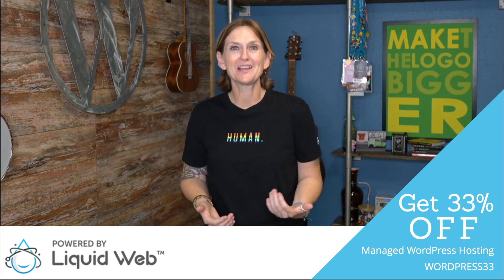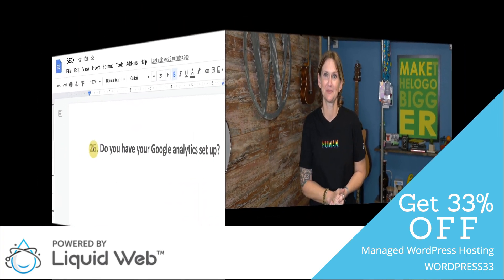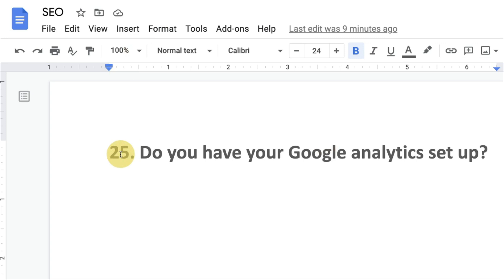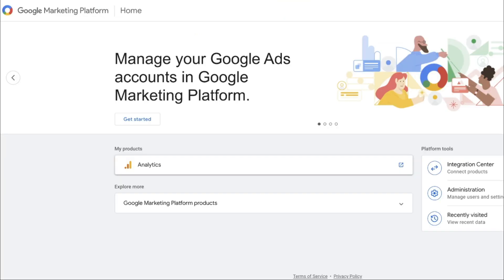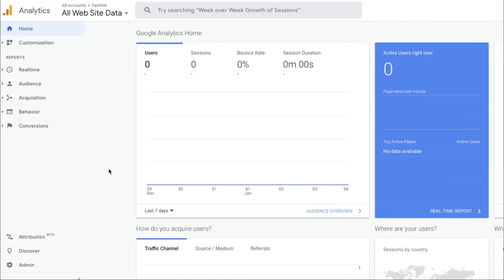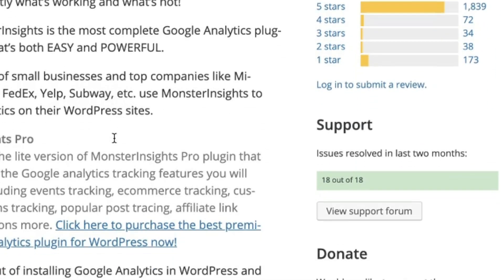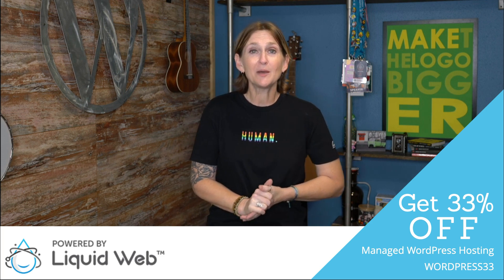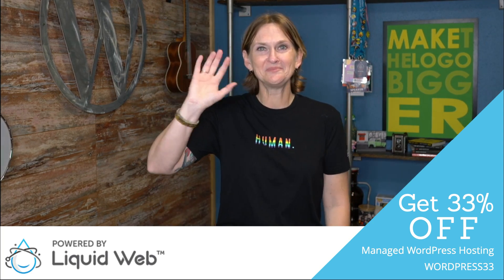Track Your Visitors on WordPress | Ep 25 of 30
It's so important to track your visitors for SEO on your WordPress website. This Free tool - Google Analytics - helps you monitor where they're coming from, how long they stayed, what social networks are working, what pages are top visited and even what pages are where people leave. You'll find all sorts of great marketing data in this resource. Find the full SEO Course and 30 tip worksheet here for free